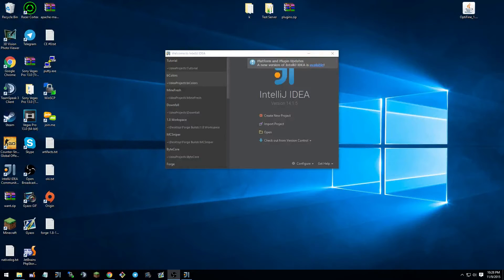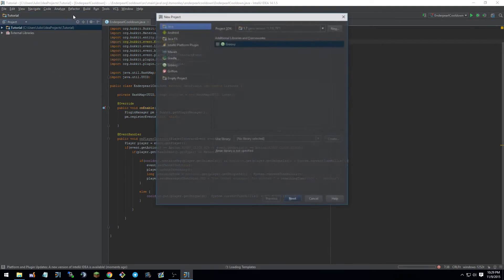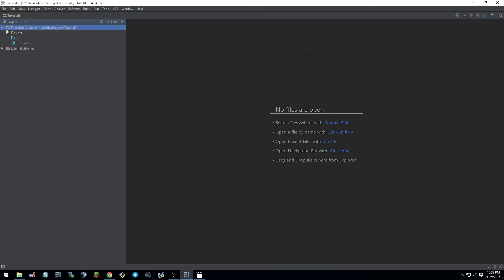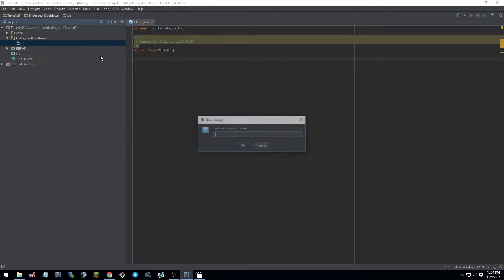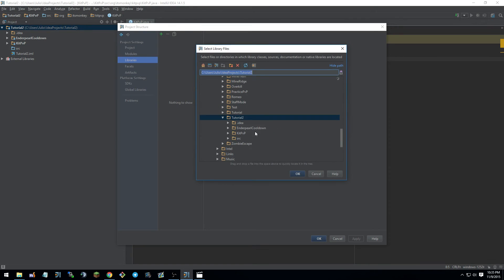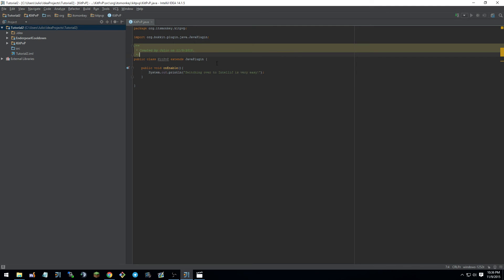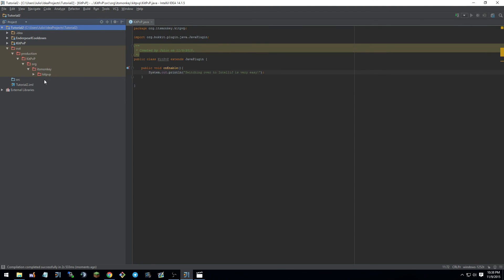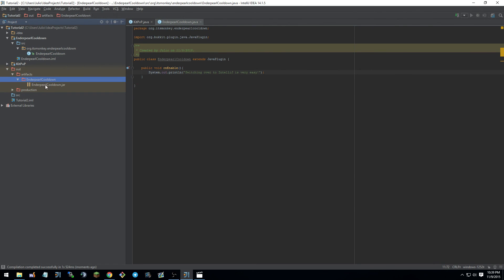How to use IntelliJ IDEA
Hey guys, I hope you enjoyed the new coding video! Also don't forget to tell me what you want to see next episode.

Today we learn how to switch over from Eclipse to IntelliJ. We learn how to add libraries, create artifacts, and export our programs.